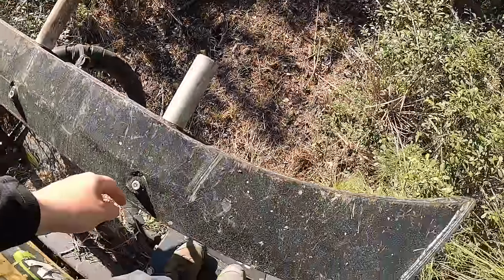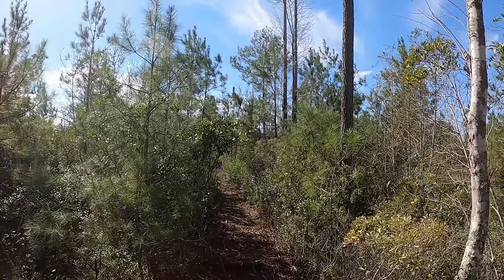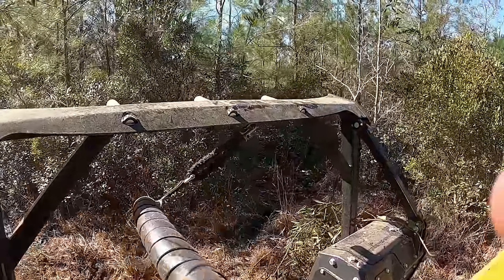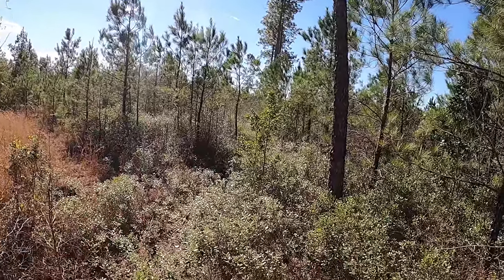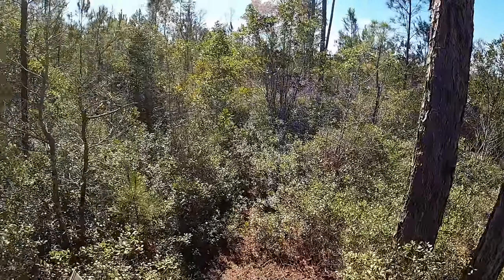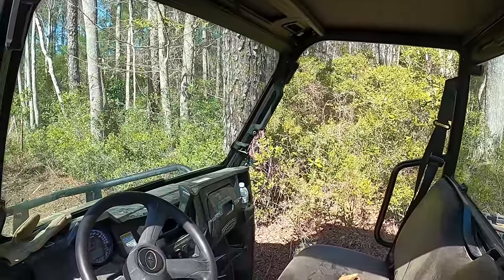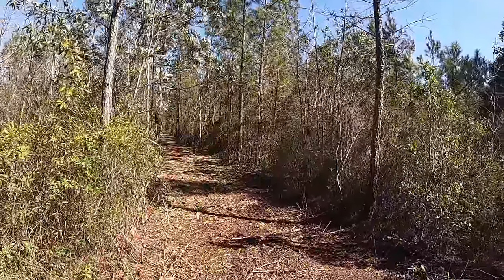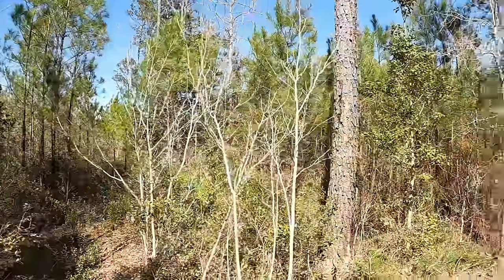600 YARDS THROUGH BRUSH HELL! Mulching A 600 Yard Fire Break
This was one INTENSE mulching job! We had to go 600 YARDS through some SERIOUSLY thick brush and trees to make this fire break and Big Munchie went through it like a HOT KNIFE!